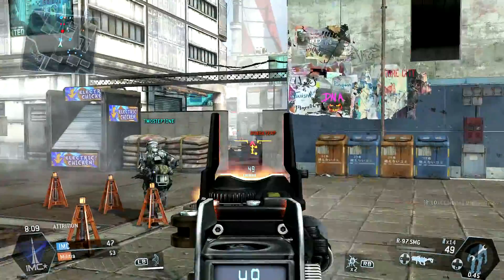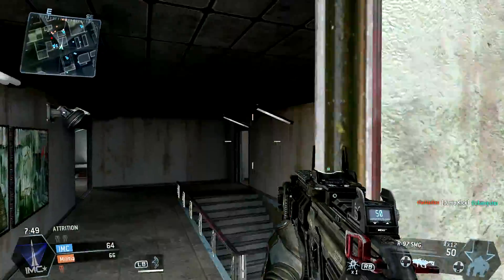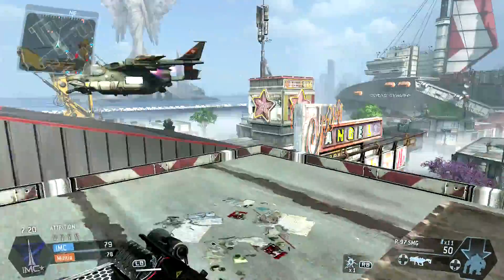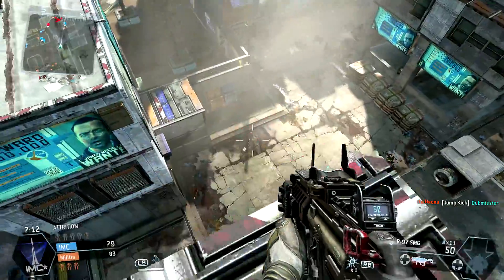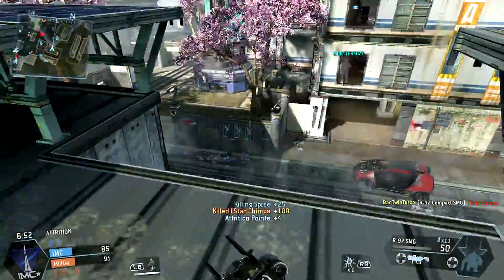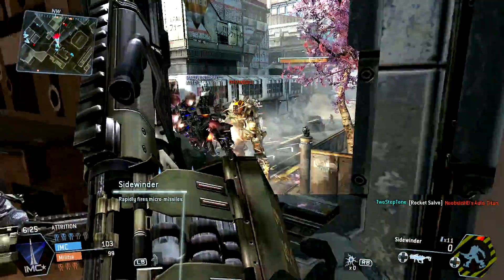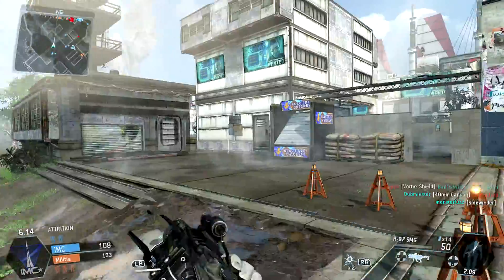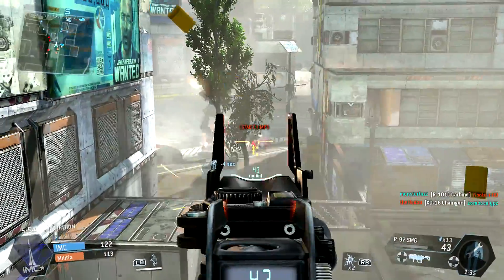Titanfall News and Updates - All Titanfall Maps with Screenshots (Titanfall Beta Gameplay)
Hey guys. I am going to bring you nothing but Titanfall News and Updates to my channel.

Thanks,
BadTwinTurbo